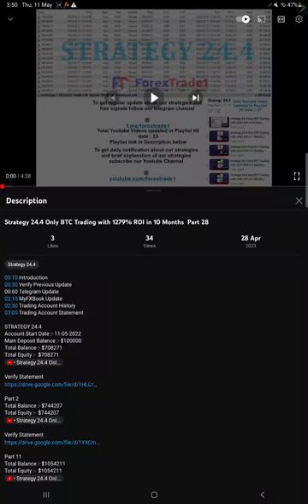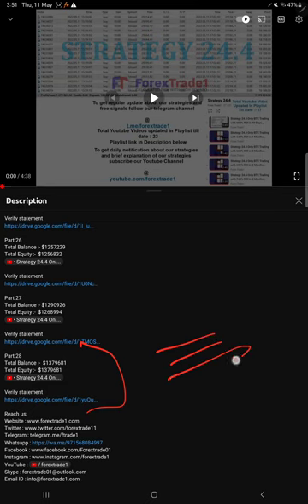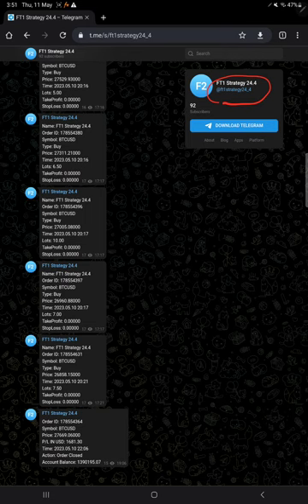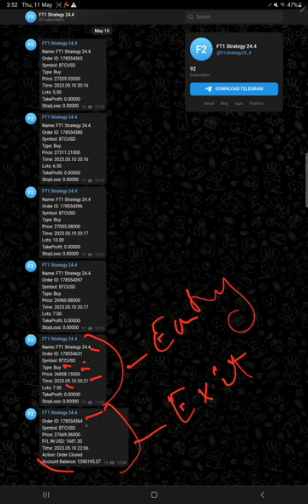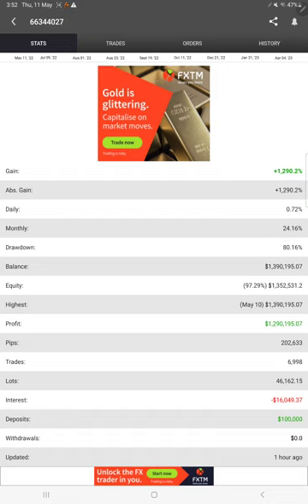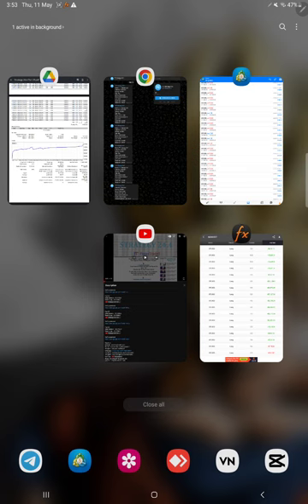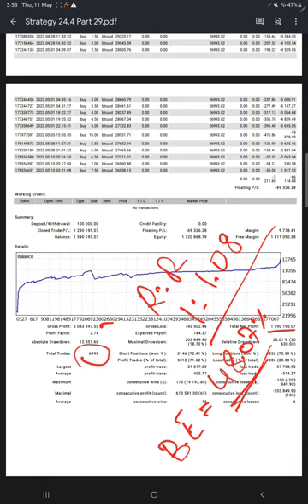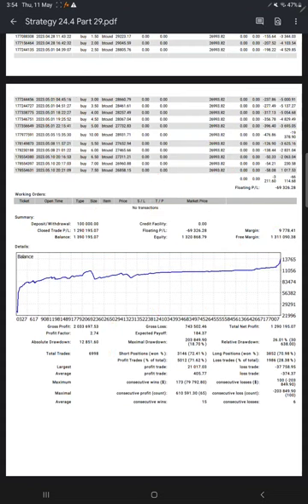Strategy 24.4 Only BTC Trading with 1290% ROI in 12 Months Part 29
00:10 Introduction
00:30 Verify Previous Update
00:50 Telegram Update
01:50 MyFXBook Update
02:20 Trading Account History
02:35 Trading Account Statement